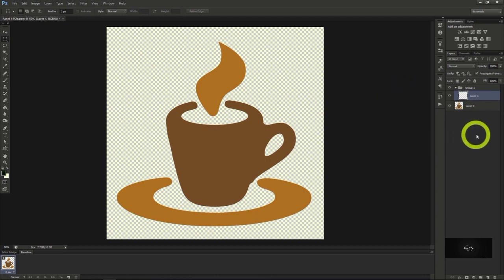05 PS Working With Layers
Here's an overview of working with layers in Photoshop:

1. Creating Layers:

To create a new layer, go to the "Layers" panel (usually found on the right side of the interface) and click on the "Create a New Layer" button (it looks like a square with a folded corner) at the bottom of the panel. Alternatively, use the keyboard shortcut "Ctrl+Shift+N" (Windows) or "Cmd+Shift+N" (Mac).
2. Layer Stacking Order:

The stacking order of layers determines how they are displayed on the canvas. The layer at the top of the stack will be the frontmost, while the layer at the bottom will be the rearmost. To change the stacking order, drag and drop the layers in the "Layers" panel or use the "Bring to Front" or "Send to Back" options.
3. Opacity and Fill:

Adjusting the opacity of a layer will control its transparency. You can find the opacity slider at the top of the "Layers" panel. Drag the slider to adjust the opacity, allowing you to blend layers together. For more control over the content's transparency, use the "Fill" option, which affects only the content, not layer styles.
4. Layer Visibility:

The eye icon next to each layer in the "Layers" panel controls the visibility of that layer. Clicking the eye icon toggles the visibility on and off, allowing you to see or hide specific layers on the canvas.
5. Layer Locking:

Use the various lock icons in the "Layers" panel to prevent accidental edits on certain aspects of a layer. For example, you can lock the transparency, image pixels, or position of a layer.
6. Layer Groups:

Organize your layers by creating layer groups. To create a group, select multiple layers and click the "New Group" icon at the bottom of the "Layers" panel. Grouping layers helps keep your workspace tidy and allows you to apply effects or adjustments to multiple layers simultaneously.
7. Blending Modes:

Blending modes control how a layer interacts with the layers beneath it. Experiment with different blending modes to achieve various creative effects.
8. Layer Masks:

Layer masks enable you to selectively show or hide parts of a layer without permanently erasing any content. Use the layer mask icon at the bottom of the "Layers" panel to add a mask to a layer.
9. Smart Objects:

Convert layers to smart objects to preserve the original image quality and enable non-destructive transformations and adjustments.
Working with layers in Photoshop offers incredible flexibility and creative possibilities. As you explore the power of layers, you'll discover new ways to enhance and manipulate your images with precision and control.

Content Disclaimer : All Information On The Content Is Provided In Good Faith, However We Make No Representation Or Parranty Of Any Kind, Regarding The Accuracy, Availability Or Completeness Of Any Information.